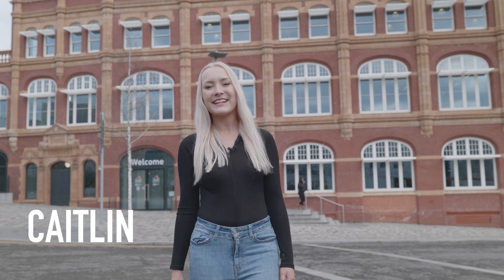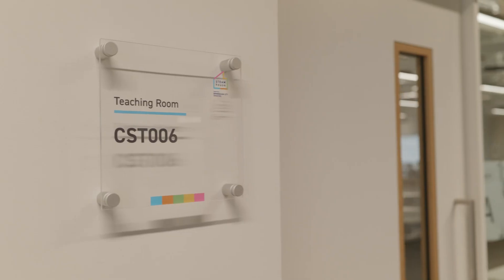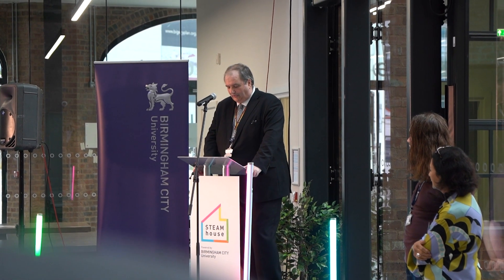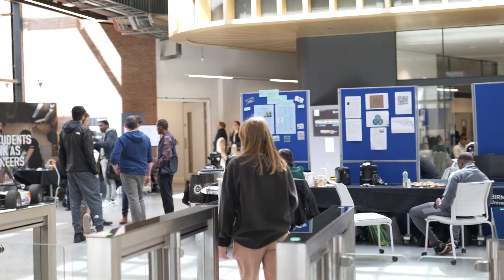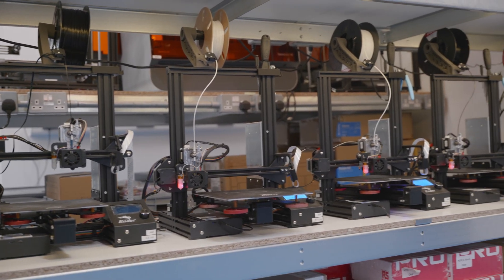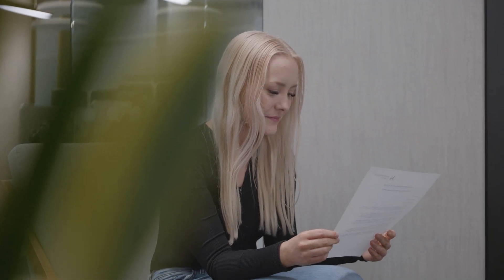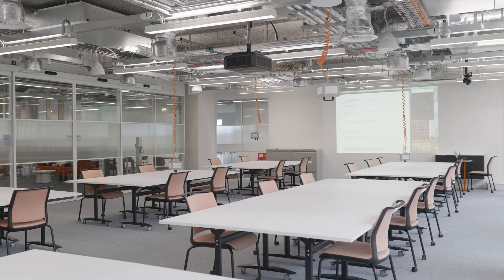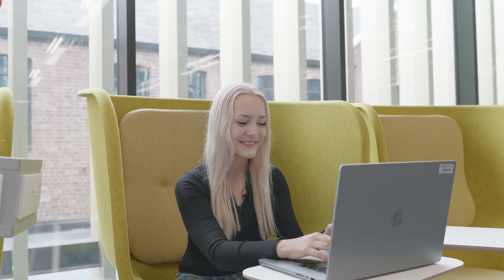STEAMhouse | Building tour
Our brand new £70 million pound building, STEAMhouse, is the new home for the School of Computing and Digital Technology. Based at our expanding City Centre Campus, this state-of-the-art centre will give students access to outstanding facilities and equipment, as well as opportunities to collaborate with people and businesses across multiple sectors and work on real industry-based projects.